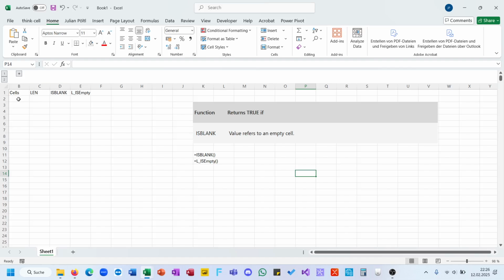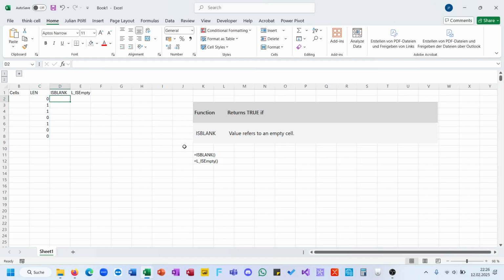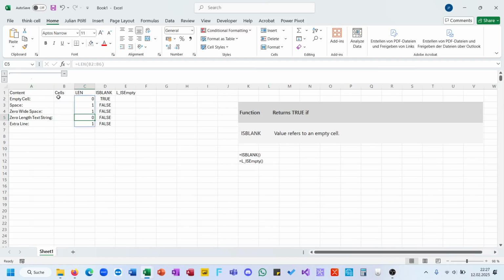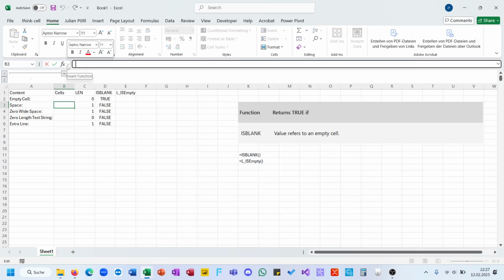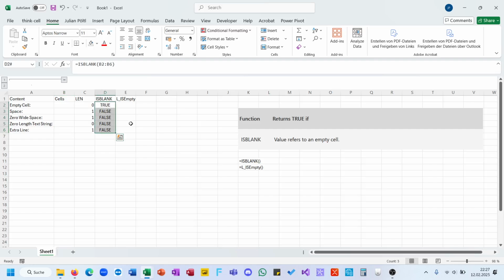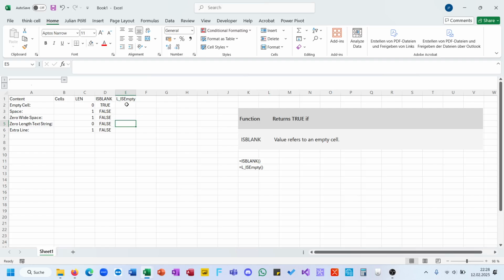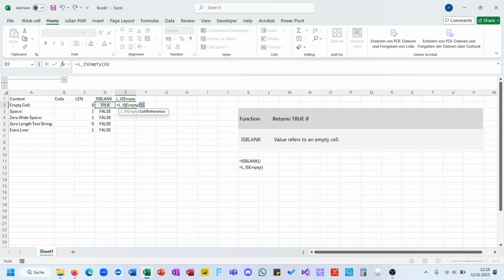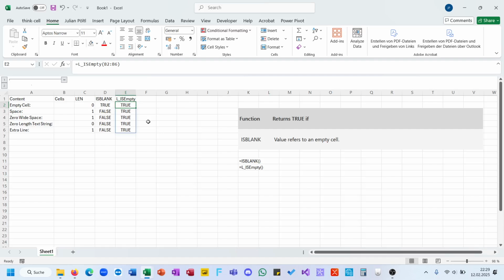Emptiness in Excel/ Empty Cells in Excel + ISBLANK Function + Custom Lambda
Empty or not empty, that's the question.
If I cell is empty in Excel is not that easy to determine - this educational video outlines the differences of emptiness and the ISBLANK function, as well as showing a custom Lambda to overcome the issue.